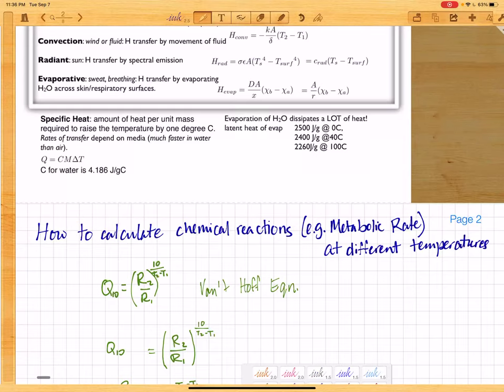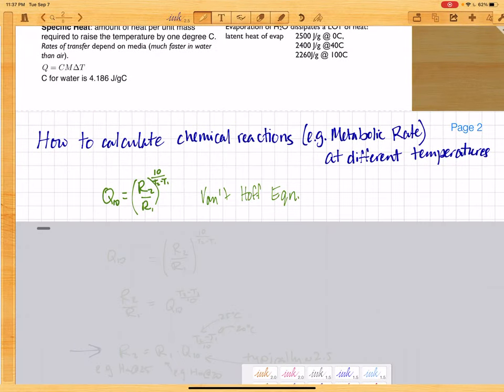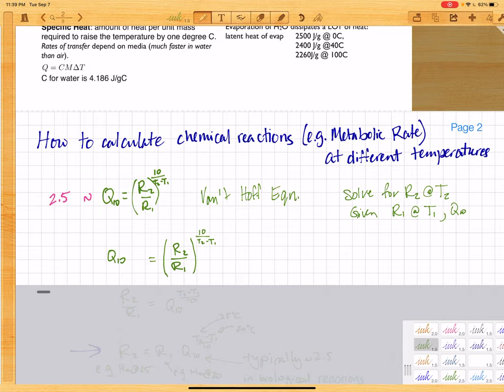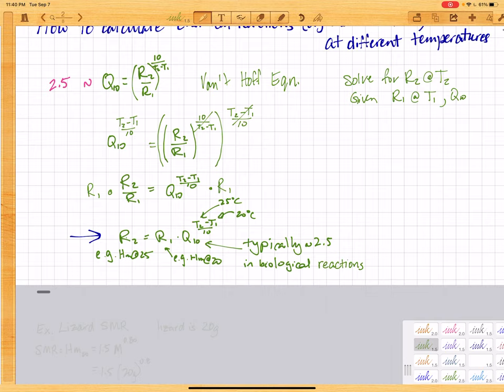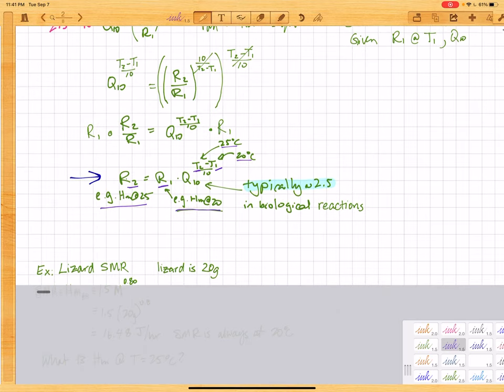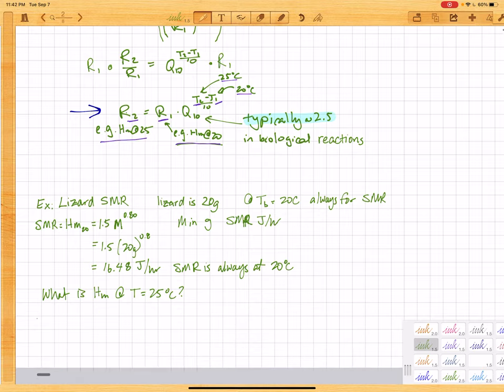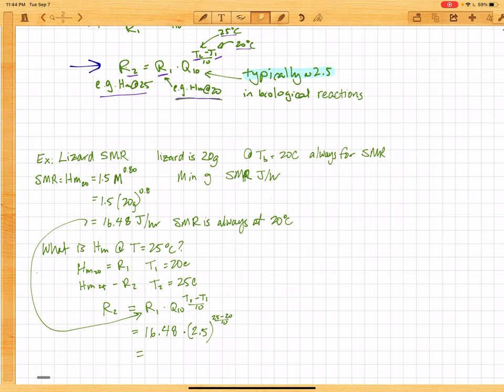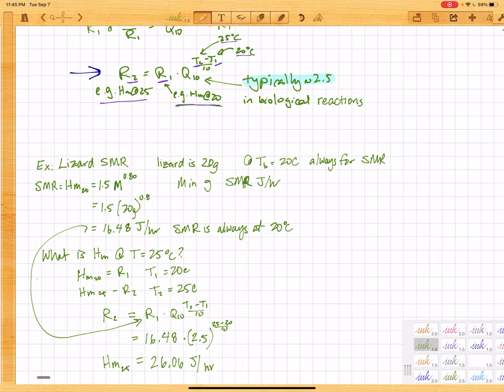How to Q10 - or calculate metabolism at different temperatures